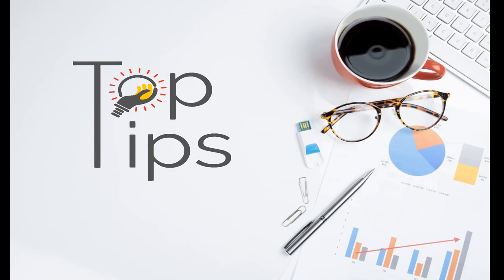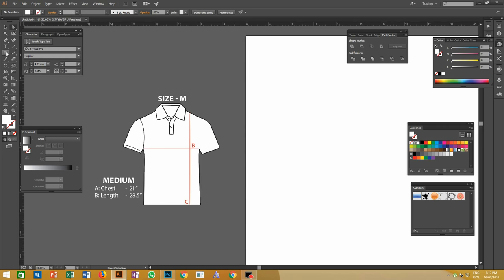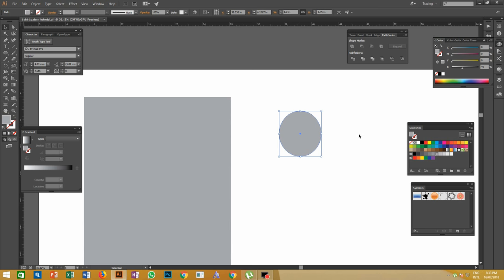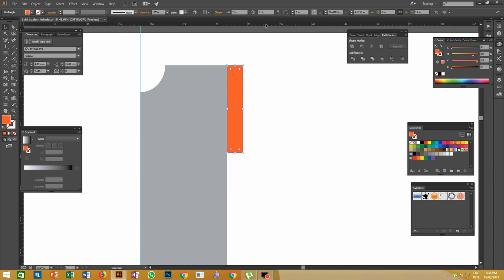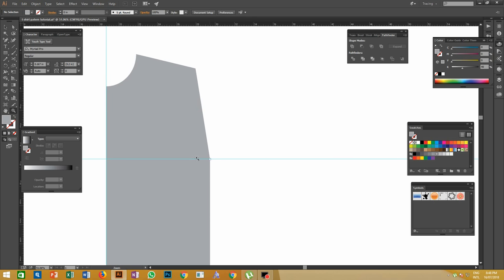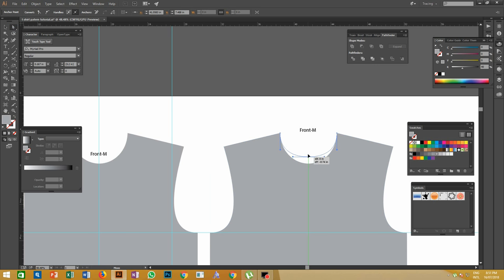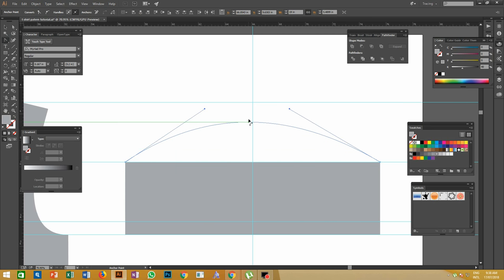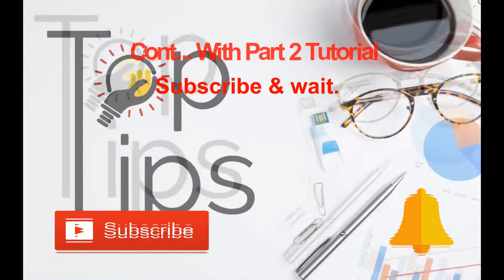T-shirts Pattern In Illustrator - PART 1 | T- shirt Sublimation printing Pattern.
This  is our Third Illustrator tutorial with topic ' How to create T-shirts Pattern.' This topic will useful for fashion designers and those who interested in T-shirts Digital printing  and T- shirt  sublimation Printers.